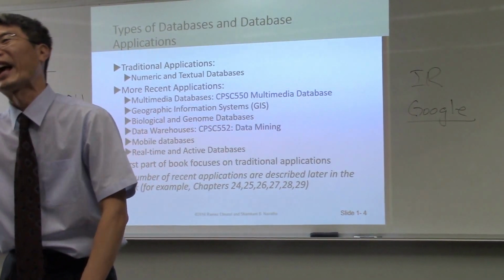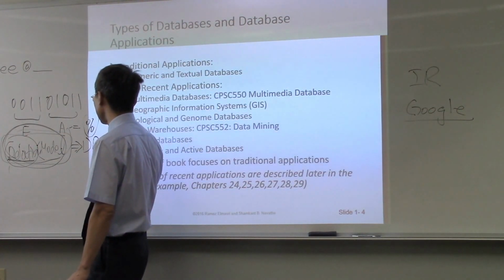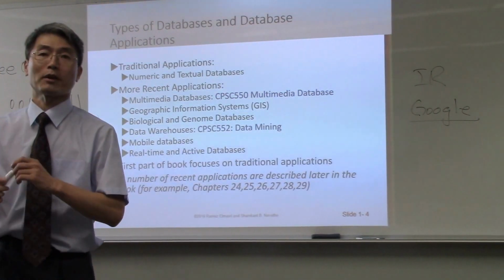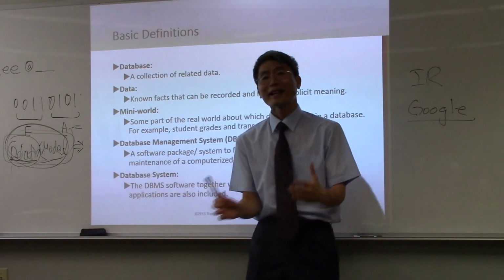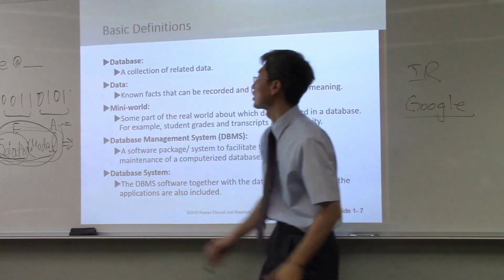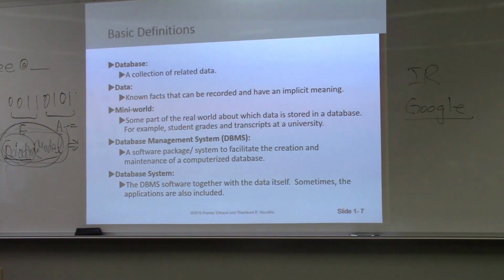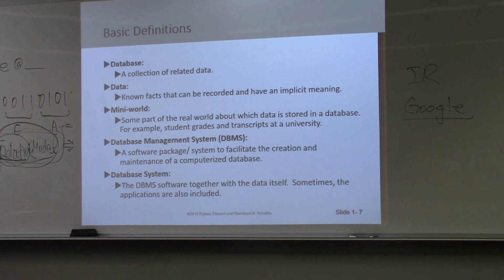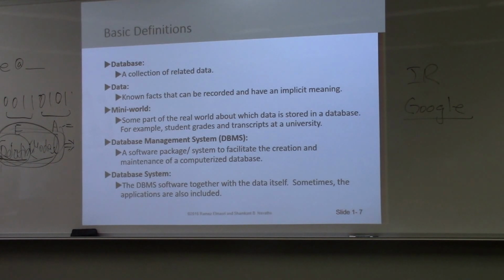CPSC551_1A_08_24_2015